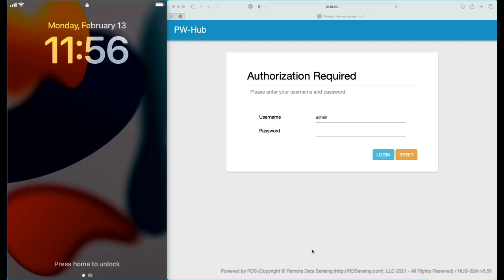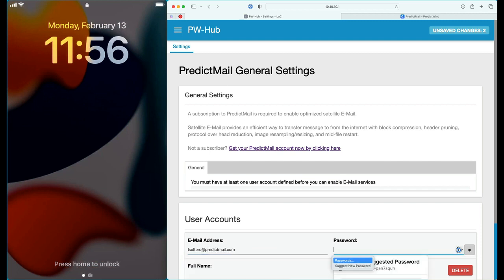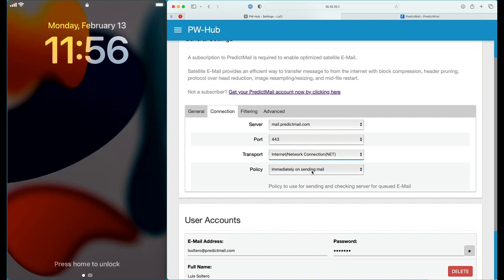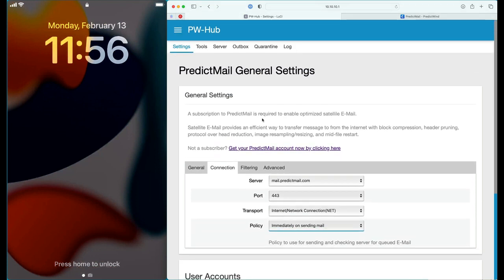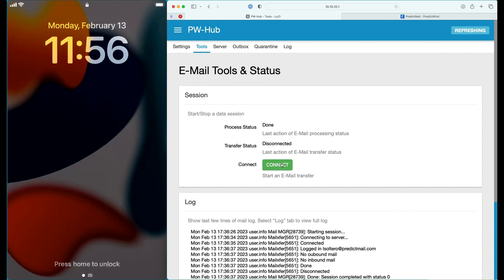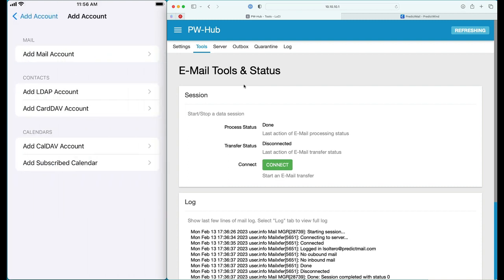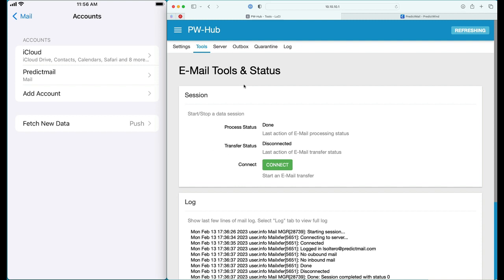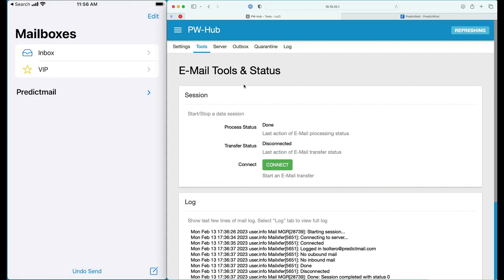PredictMail DataHub set-up for Apple Mail (iOS)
How to configure the Apple Mail App for PredictMail and the Datahub